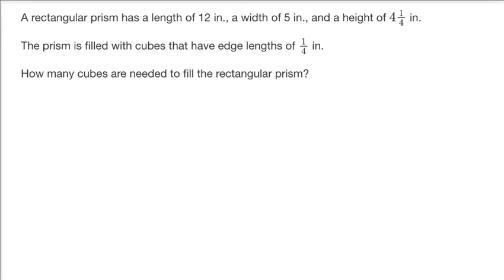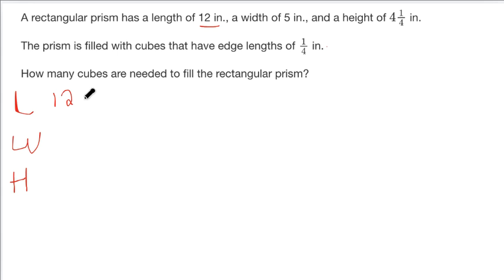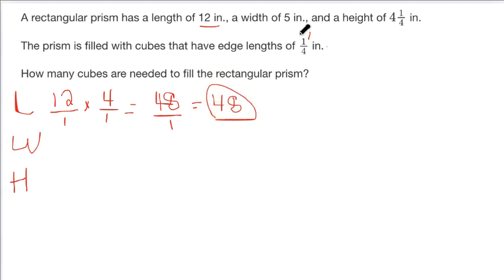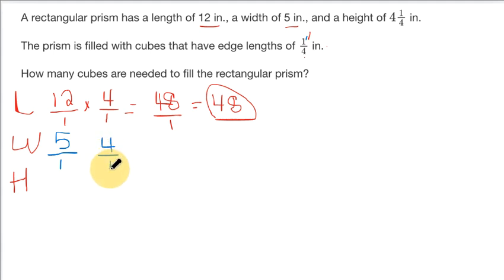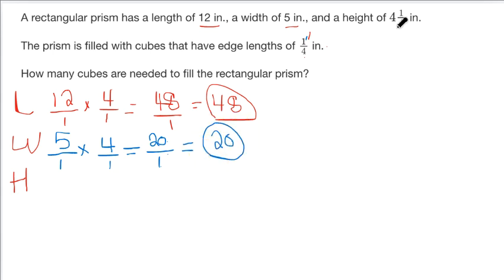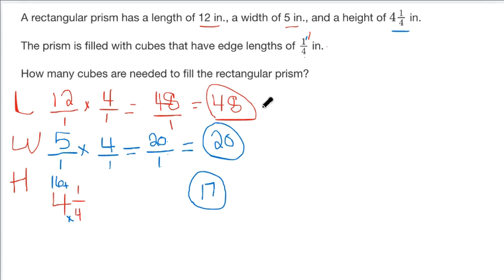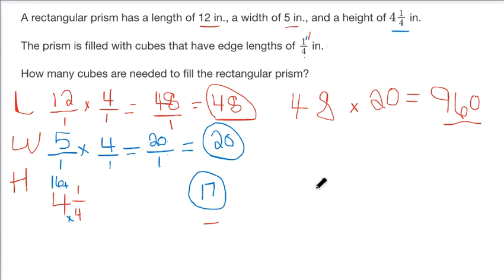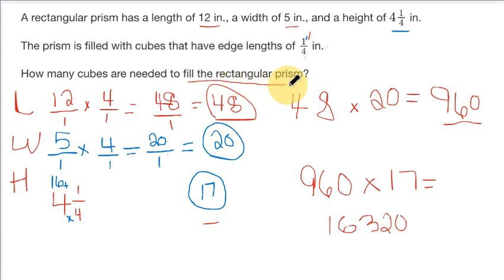4 05 Q2